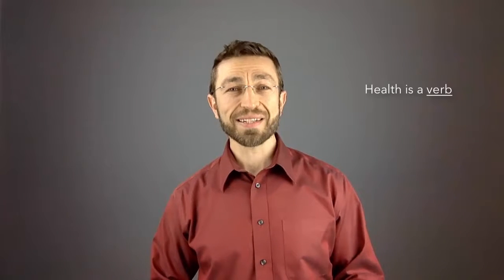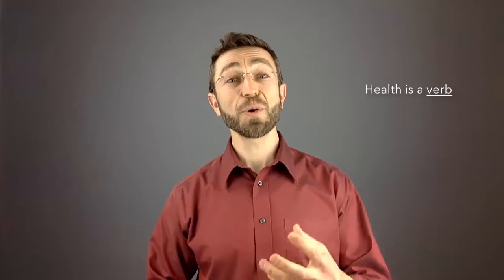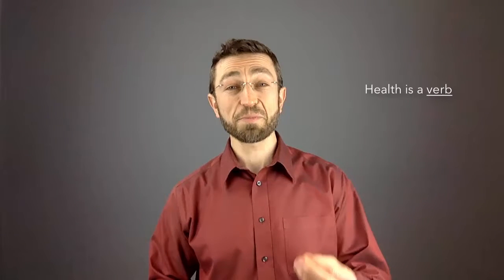Why Generating Inner Strength is Key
You must generate it to enjoy good health, or to even improve health. Yes, it is vital, because without it there is no health.
For additional support in overcoming anxiety and overwhelm
Schedule your consult with Dr. Schwartzman 👇🏼👇🏼👇🏼
[Work With Dr. Schwartzman remotely - From ANYWHERE IN THE WORLD]

Connect with Dr. Schwartzman